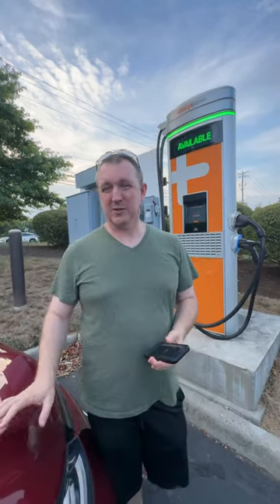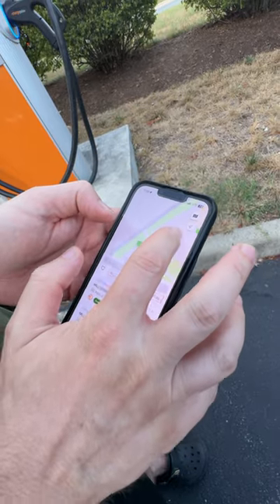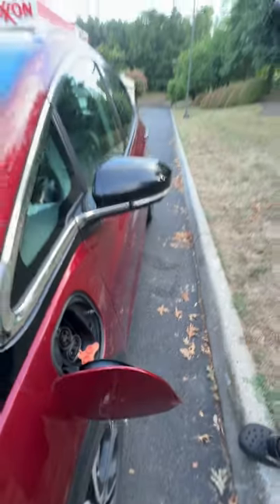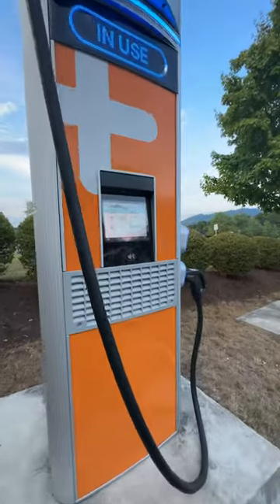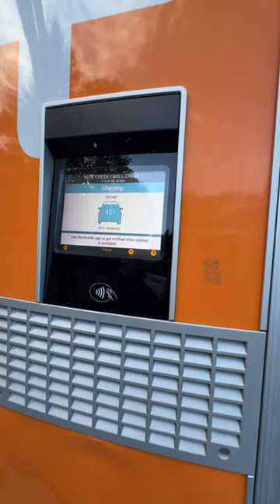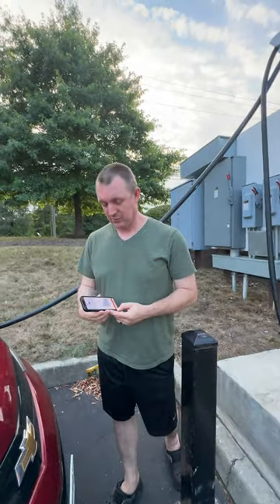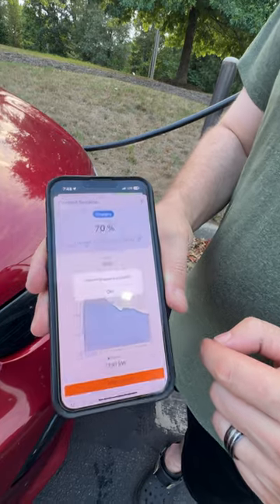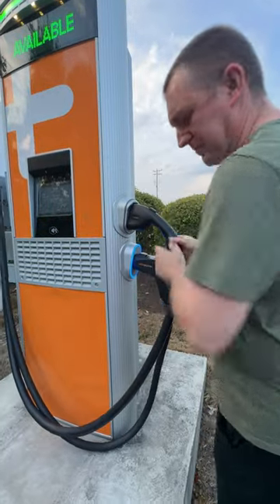Charge Up Like a Pro: The Ultimate ChargePoint Guide!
Learn how to charge your EV using a ChargePoint fast charger while traveling. This video will guide you through the process step-by-step, making charging your electric vehicle on the go a breeze!